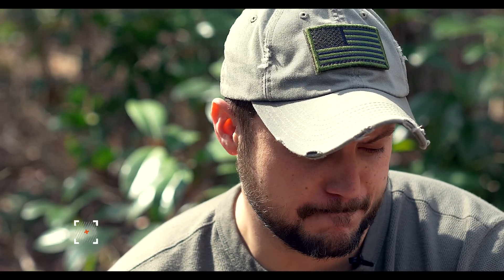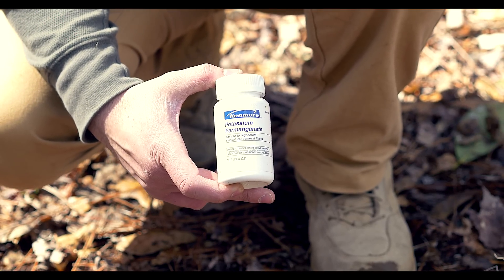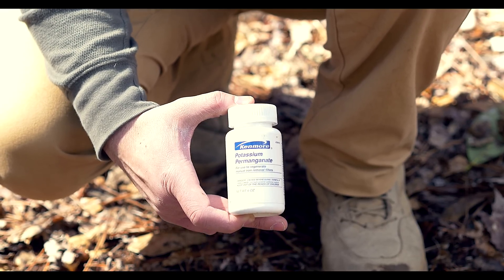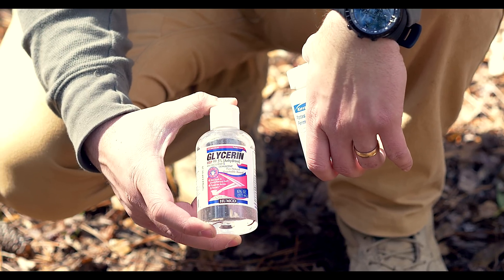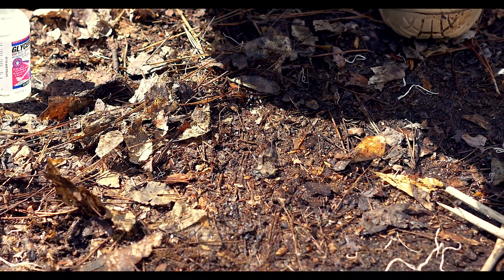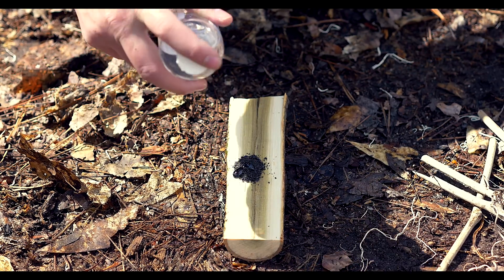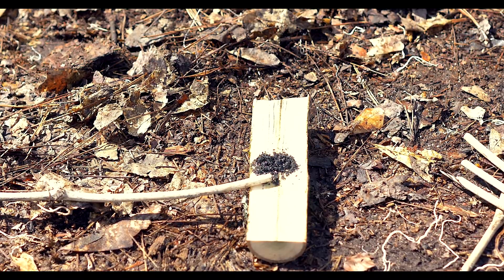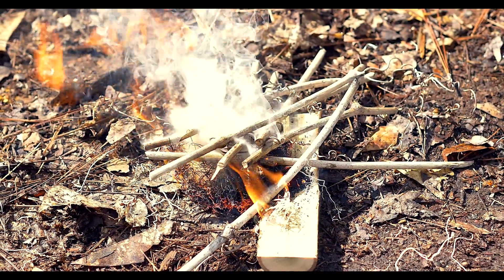How to Start a Chemical Fire- Black Scout Tutorials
This video is about Chemical Fire Starting using some common items. This is a last ditch method that could save your life. I recommend only doing this in the case your life is on the line.